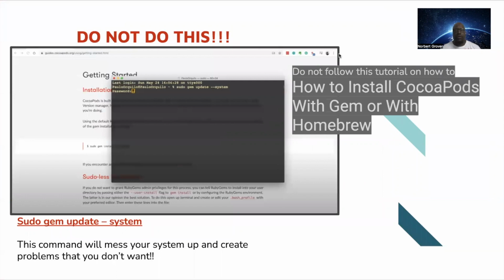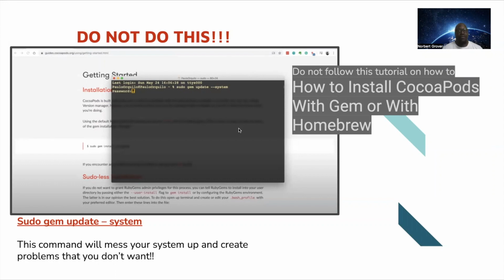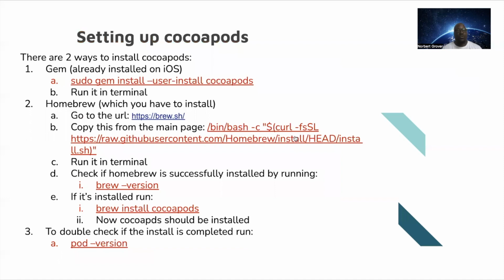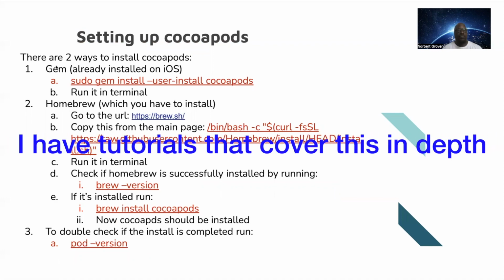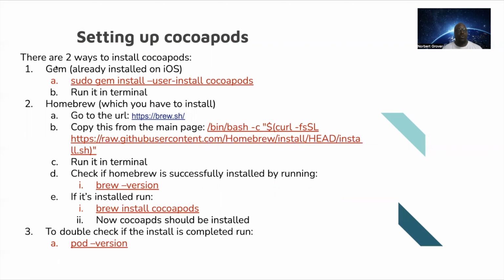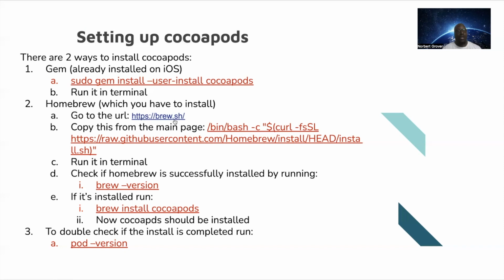Junior iOS Developer Course - Installing Cocoapods - Avoiding the Pitfalls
Before you watch any other tutorial, WATCH THIS. It may save you a lot of pain.